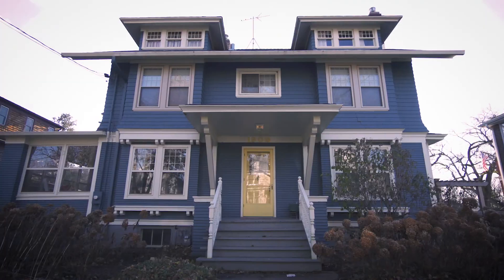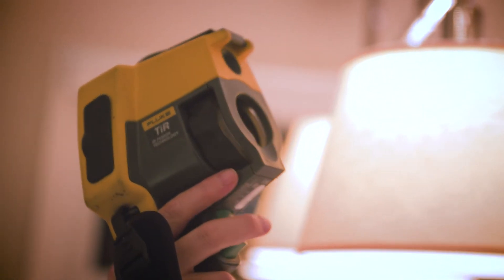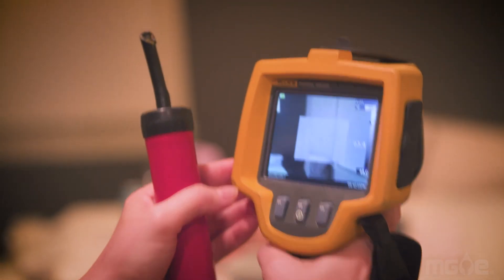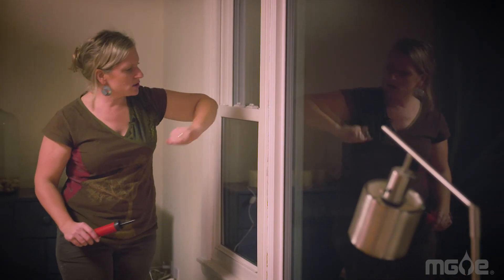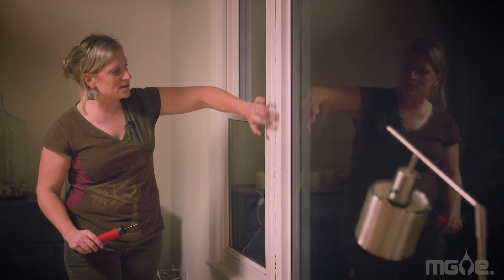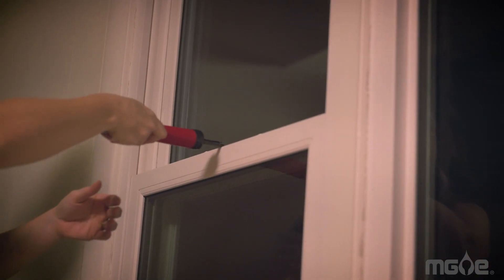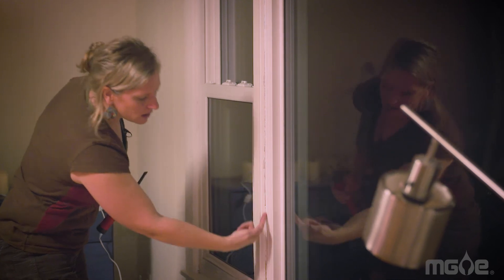Home energy assessments find savings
Follow along as we search behind the walls for energy savings. The Monona Public Library's Eco Action team is joined by assessor Laura Paprocki from Trinity Environmental.